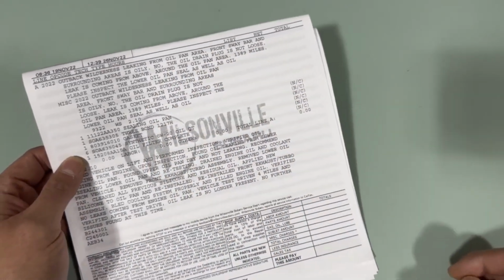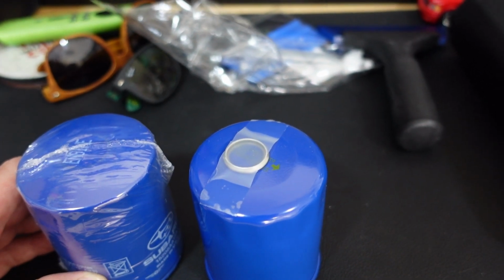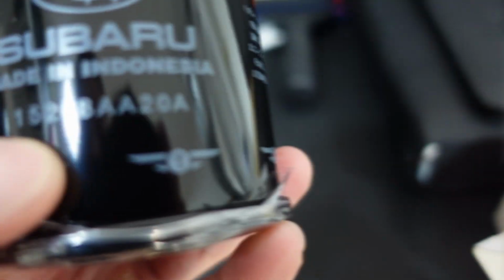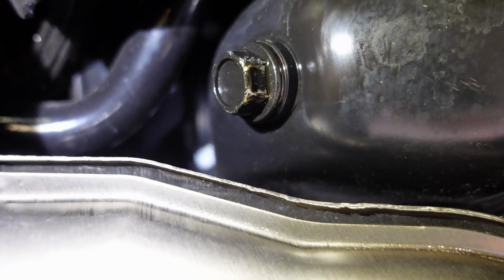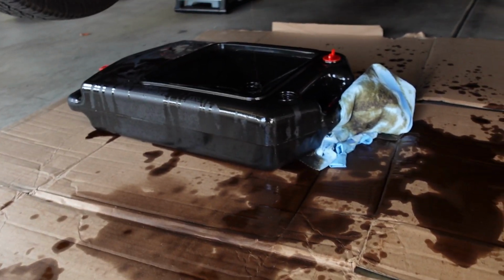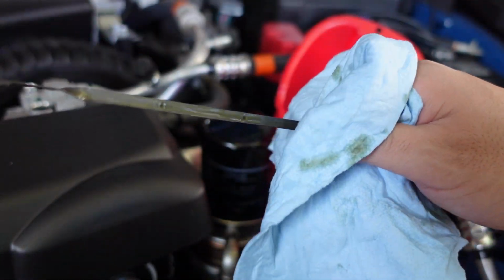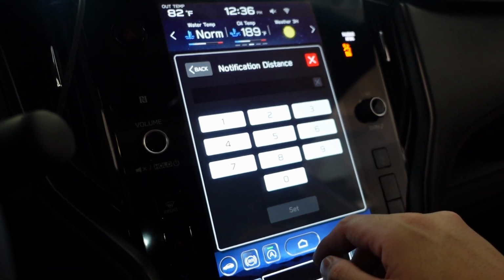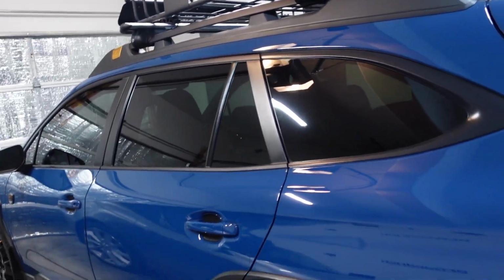Subaru OBW Oil Pan Leak Repair | One Year Later.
Follow up to the oil pan leak repair on my 2022 Subaru Outback Wilderness, performed by Subaru a year ago at 1400 miles. The car has ~6100 miles now.

► Oil Filter part #: 15208AA20A

Car
Arksen Cargo Roof Rack
Carlinkit 4.0
Malone Airflow2 Crossbars
Adam’s Graphene Ceramic Coating:
JDMON Door Handle Cup Protector
3AMotor Duckbill Spoiler
TN Trunknets License Plate Bracket
TN Trunknets Cargo Net
TN Trunknets Rear Seat Cargo Net
TN Trunknets Floor Cargo Net
Subaru Key FOB Protectors
J-pipe heat wrap:
Metal zip ties for heat wrap:
MaxxHaul Cargo Roof Rack
Whiteline Shift Bushings
Group N Transmission Mount
Diode Dynamics SS3 LED Fog Lights
Cabin Air Filter that actually fits!
Push clips
Motul X-Clean EFE (5W-30)
First Aid Kit for Traveling
Trunk Organizer
Portable Tire Pump
VANBAR 4K Dashcam

Garage/Tools
Ernst Manufacturing organizers
Occhi Ampoza Smart Garage Door Camera:
Neiko Ratcheting Screwdriver
Skil Rechargeable Screwdriver
QuickJack 5000TLX
QuickJack Pinch Weld Blocks
Heavy Duty Hooks
Michelin Tire Covers
AOBEN Impact Wrench
Pro-Lift Jackstands
Jackstand Lift Pads
Lexicon Impact Socket Adapter
Neiko 01148A Hex Power Bit Set
Auto Trim Removal Tool Set
LED Headlamp

Sony ZV-1
Sony ZV-1 Batteries
ULANZI WL-1 Wide Angle Lens
ZV-1 Camera Base Mount Bracket
Movo Double Mic
Movo VXR10-Pro Mic
SanDisk 128GB Extreme PRO
Studio lights
Joby GorillaPod 3K Pro Tripod
Rode Lavalier Mic

Cleaning
Chemical Guys Mr. Gold Foaming Soap
Chemical Guys CLN10116 Hyperban Antibacterial Cleaner
Chemical Guys Floor Mat Cleaner
Foam Cannon
SunJoe Power Washer
Adam’s Wheel & Tire Cleaner
Wheel & Tire Brush
Turtle Wax ICE Spray Wax